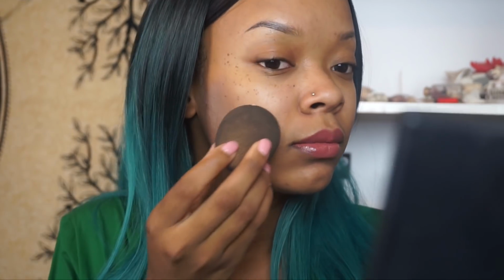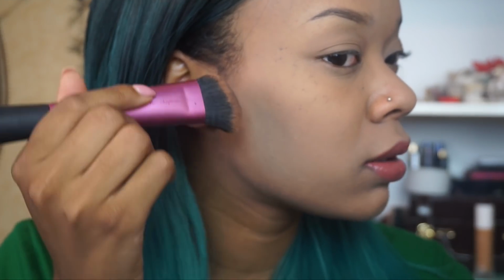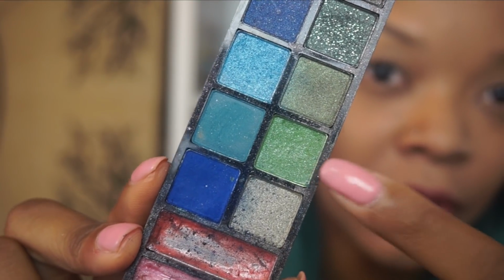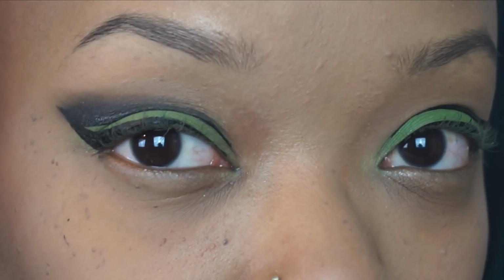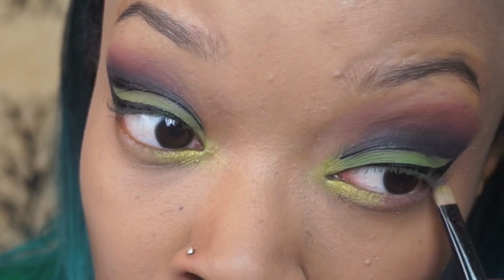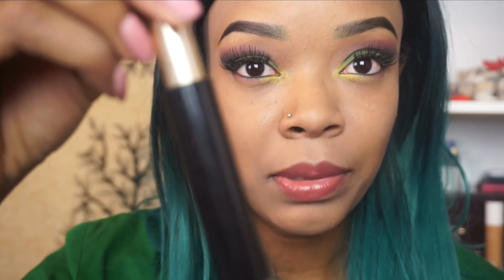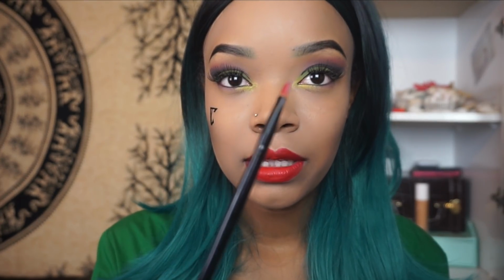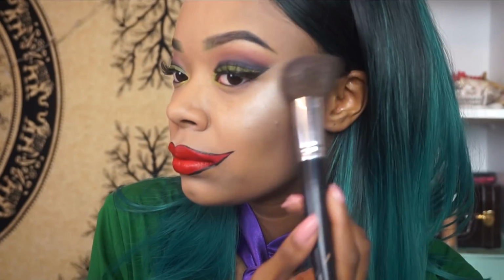Joker Suicide Squad Makeup Tutorial - Easy/Glam Look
My take on the Joker's makeup look! Hope you guys try this out, if you do make sure to tag me. I found this to be really easy for people who are not too great at makeup because I'm not the greatest. Anyways, ENJOY!

xo Ash